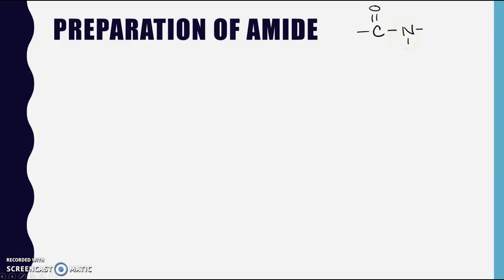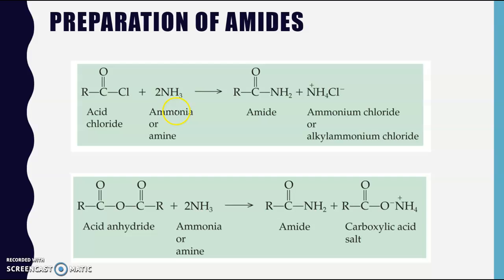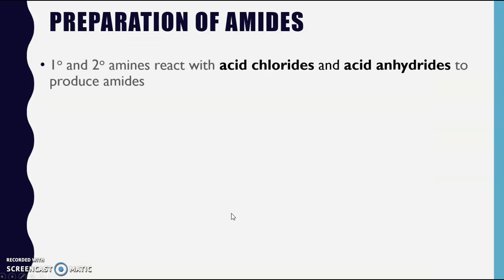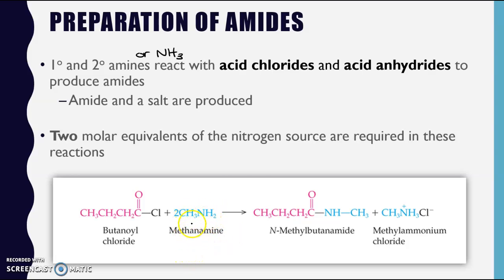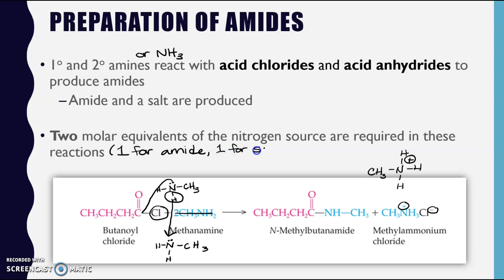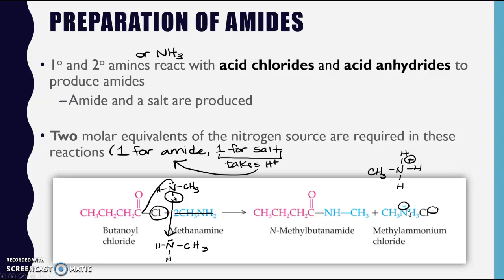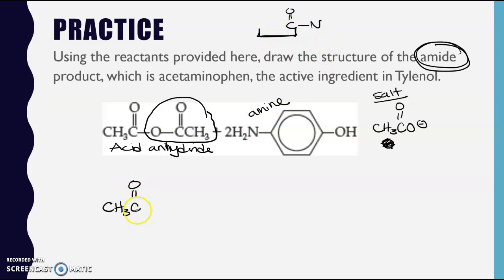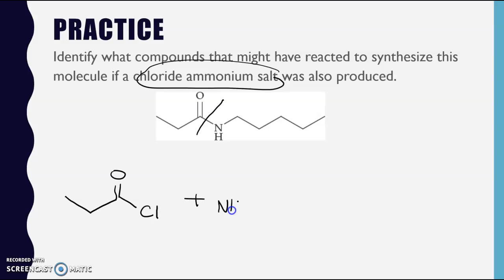Preparation of amides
Mrs. B discussed the preparation of amides from acid chlorides and acid anhydrides